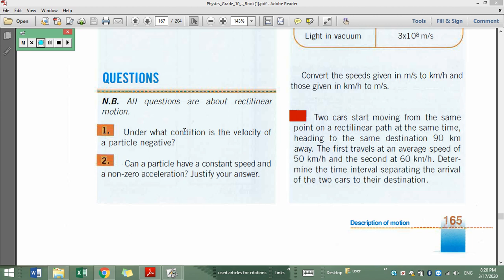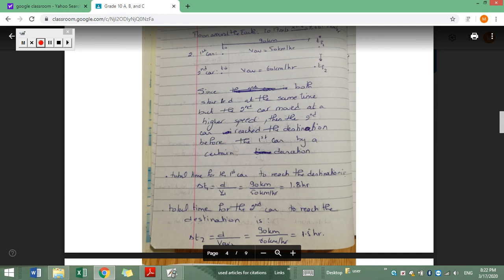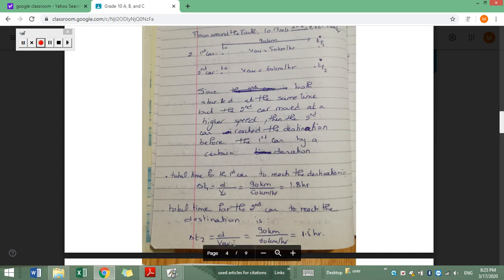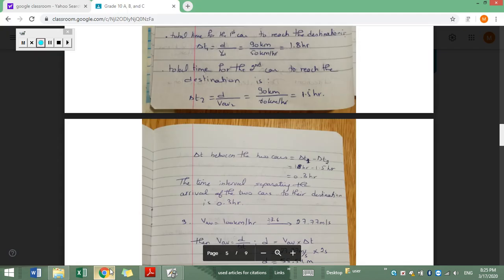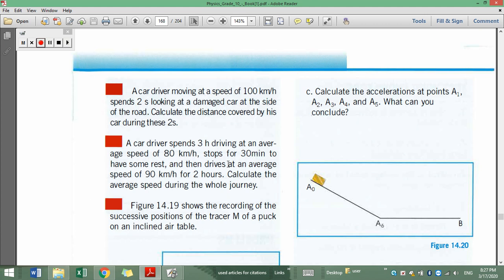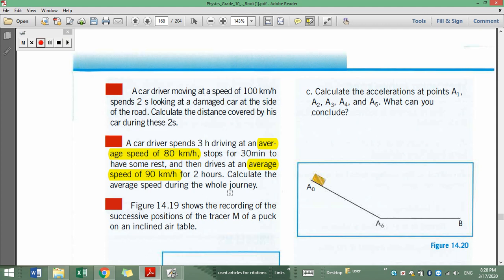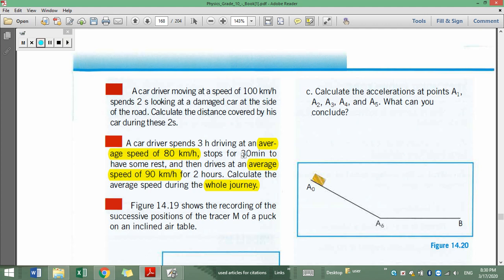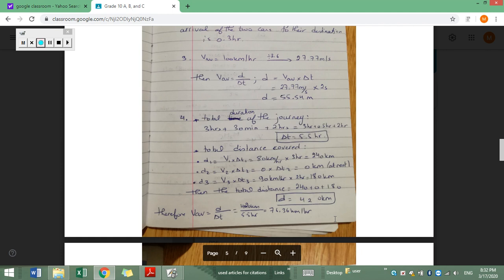Grade 10 Description of Motion Book Ex Solution Part 1